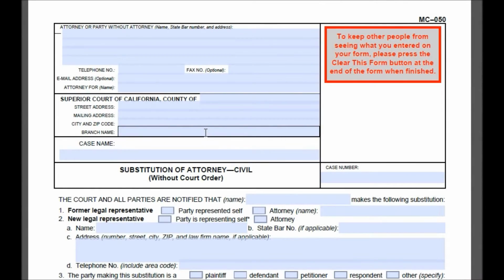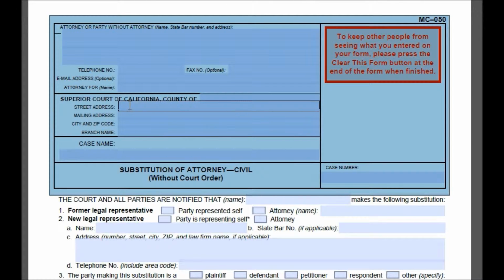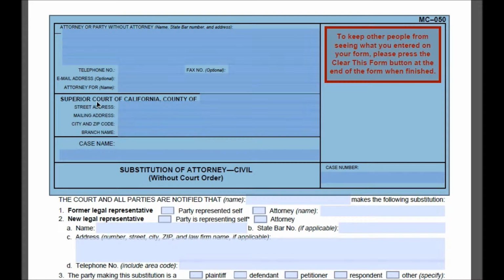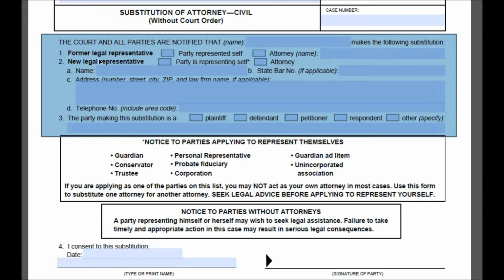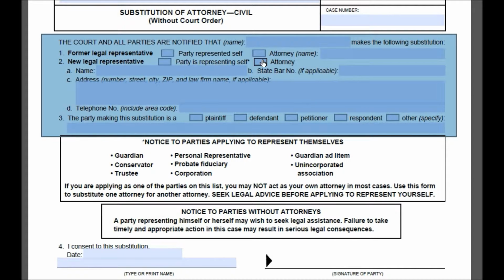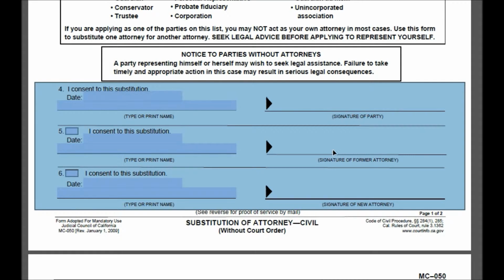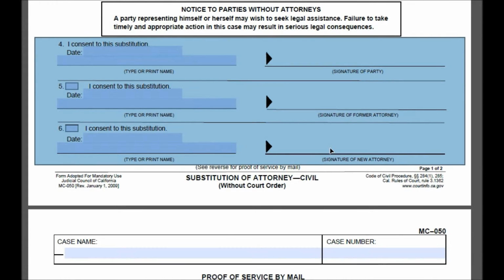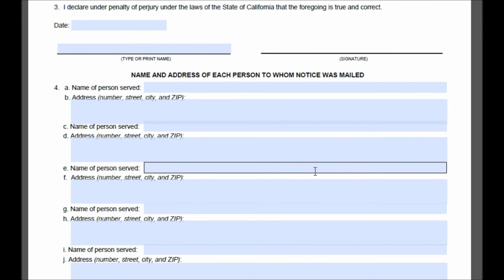California Civil Substitution - Page 1 - The Law Offices of Andy I. Chen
A video on how to complete page 1 of the form MC050 to substitute an attorney on or off a civil case in California courts.

(Los Altos, CA & Modesto, CA)